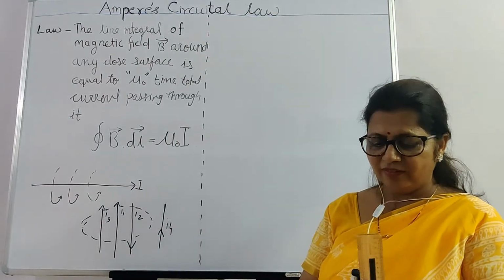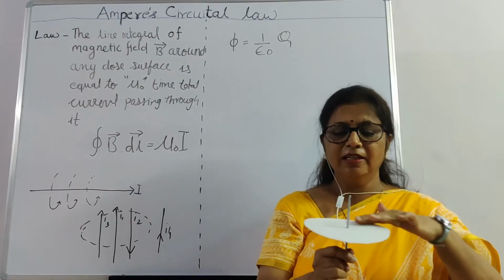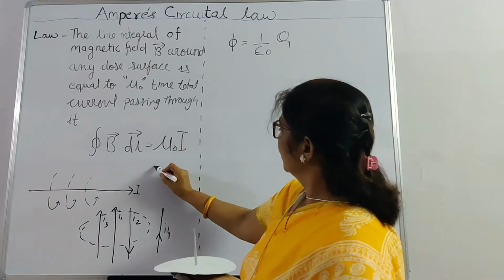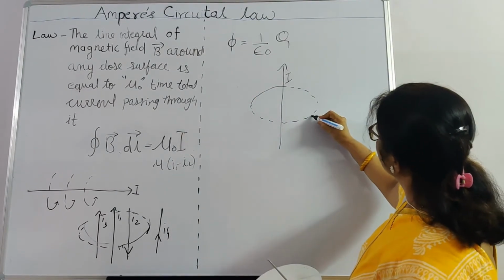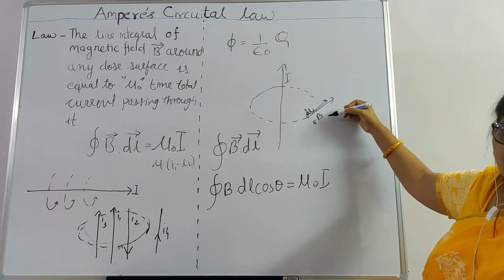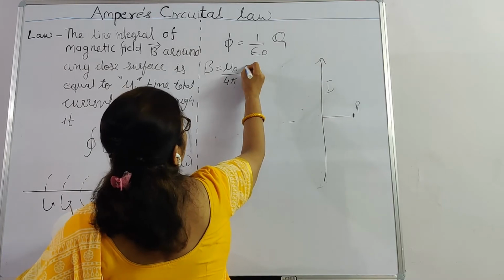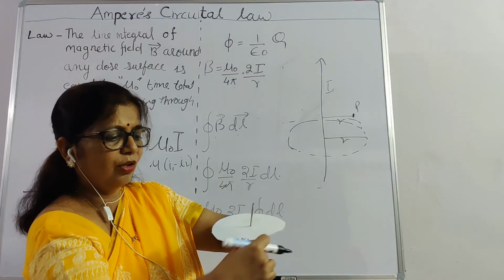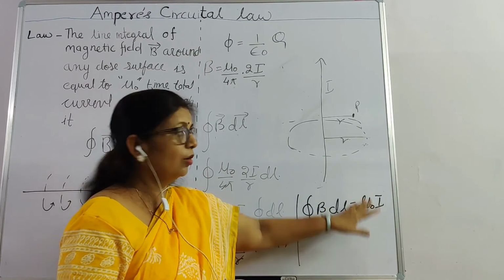Ampere's Circuital Law || Magnetic Effects of Electric Current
We have explained the concept of Ampere's Circuital Law.
Make sure to check our other videos on Magnetic Effects of Electric Current.